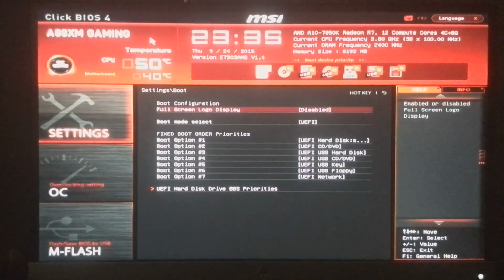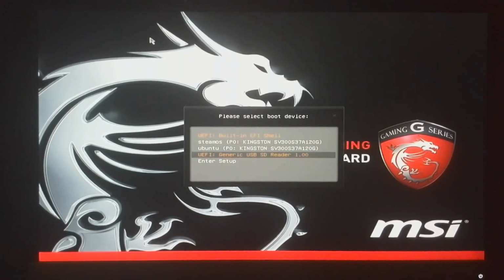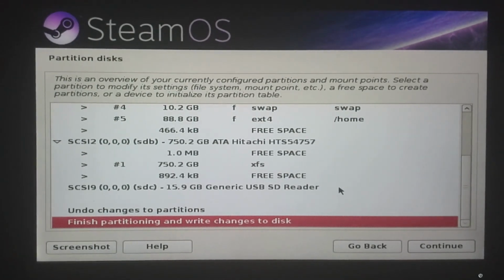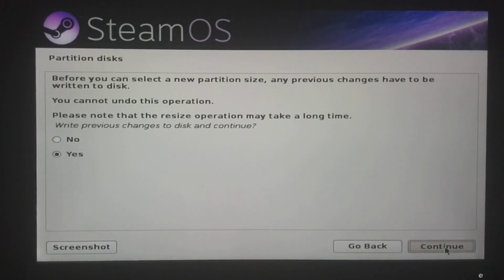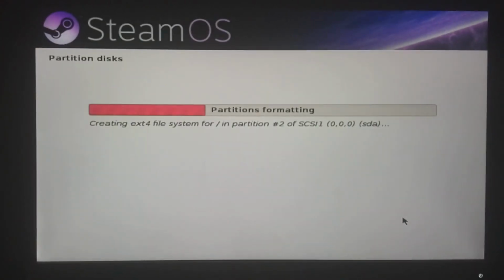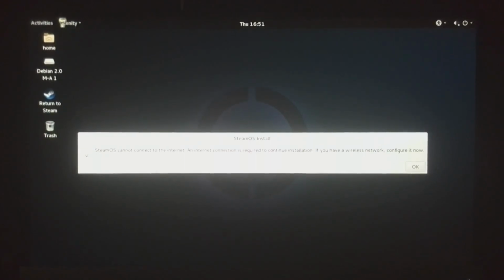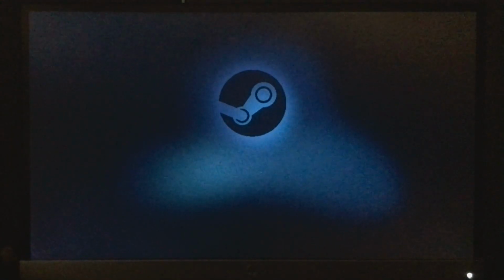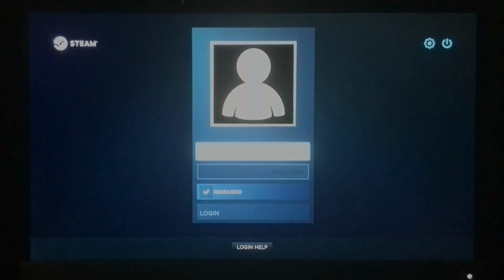How To Install SteamOS 2.0 Brewmaster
Installing SteamOS is pretty easy if you use the installer. I even modified the partition setup and it was still super easy.

Recording BIOS and pre-OS activities means I have to use a physical camera on a tripod. Since the room I record in is generally pretty dark, the contrast is terrible. Sorry about that =/

ALSO - Don't follow this guide if you are installing SteamOS Alchemist. SteamOS Alchemist uses a *totally* different method for installing.

Recording Gear